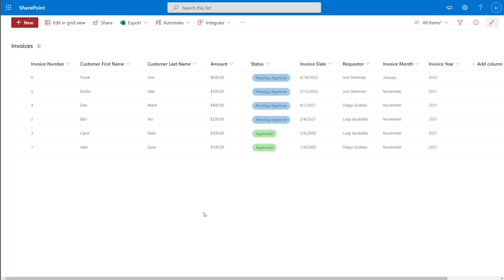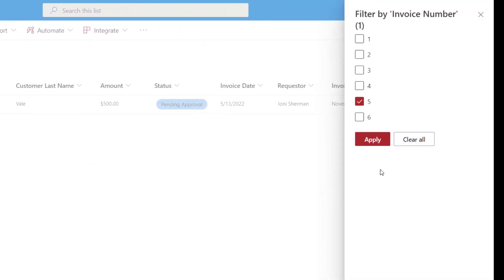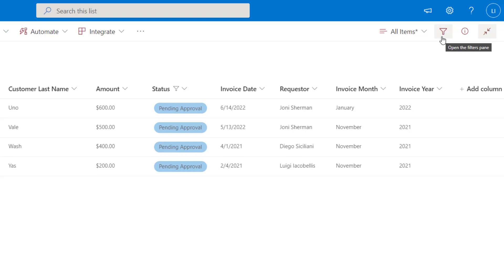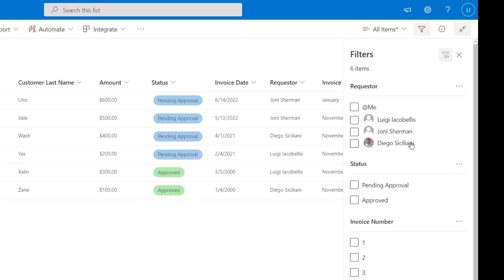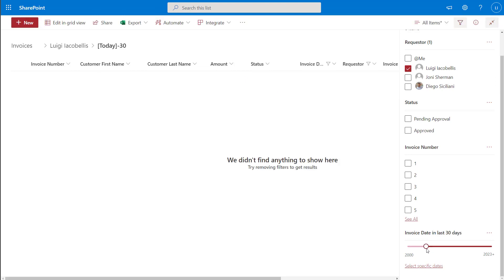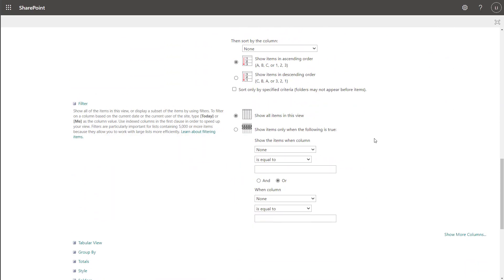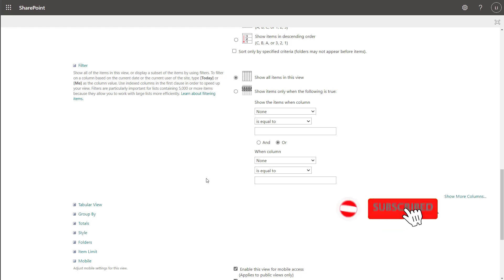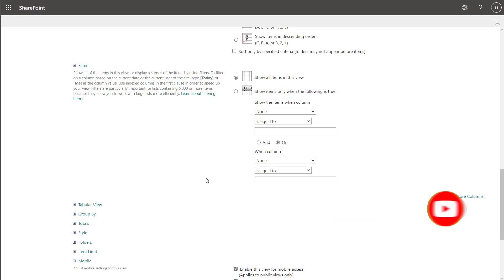How To Filter a SharePoint Online List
This tutorial will show you how to filter a SharePoint list. Specifically, this SharePoint tutorial will show you how to filter a SharePoint Online list using the quick filter, the filter pane, and by editing or creating a SharePoint view. This SharePoint tutorial will also show you how to remove a filter from a SharePoint list and how to filter a SharePoint list based on multiple conditions or criteria. Filtering a SharePoint list based on multiple columns or conditions allows you to build sophisticated queries to reduce your SharePoint list to a specific data set. This tutorial will also show you how to filter a SharePoint list when working in the modern SharePoint experience and the Classic SharePoint experience.

🔔GO FROM SHAREPOINT LIST AMATEUR TO EXPERT IN 90 MINUTES🔔

Timeline
0:00 – Start
0:50 – Filter a SharePoint list using the quick filter in modern SharePoint experience
1:40 – Remove a filter from a SharePoint list in modern SharePoint experience
3:27 – Filter a SharePoint list using the filter pane in modern SharePoint experience
6:15 – Filter a SharePoint list based on multiple columns or criteria in modern SharePoint experience
9:45 – Remove a filter from a SharePoint list Filter view
10:00 – Filter a SharePoint list based on multiple columns or conditions
13:40 – Filter a SharePoint list in classic SharePoint experience
15:30 – Filter a SharePoint list based on multiple columns or criteria in classic SharePoint experience